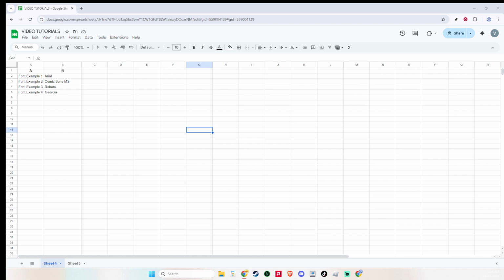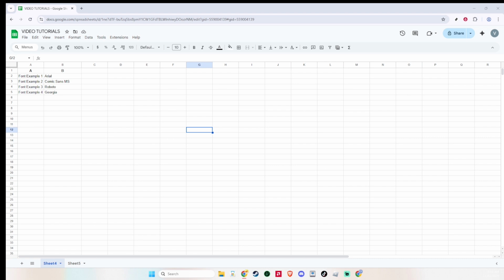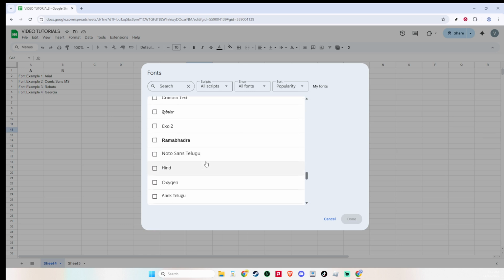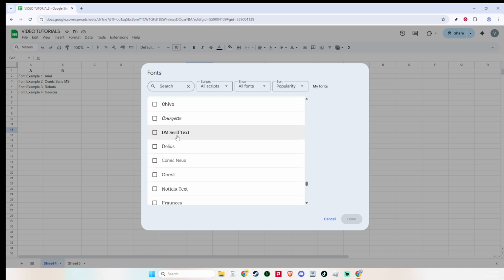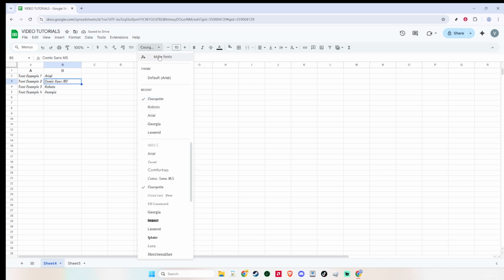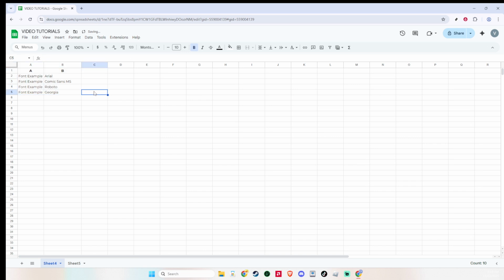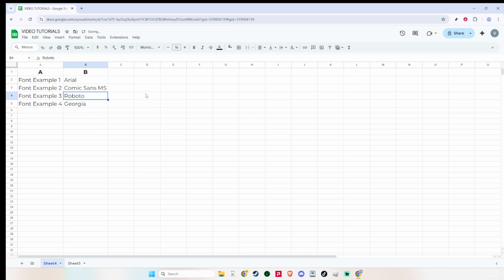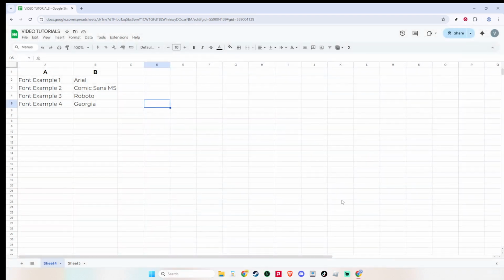How To Install New Fonts For Google Sheets On Desktop [2026 Guide]